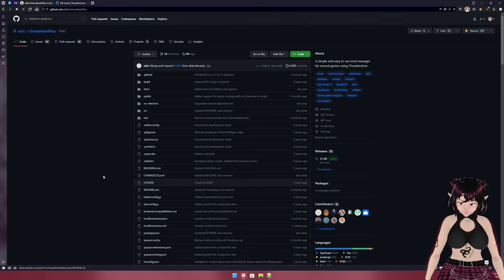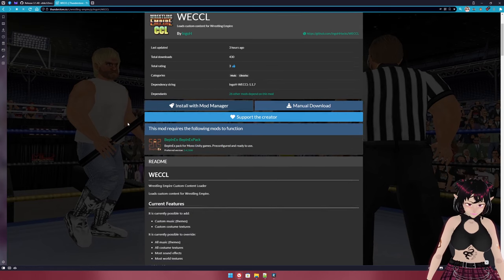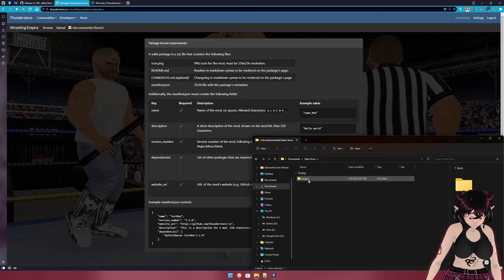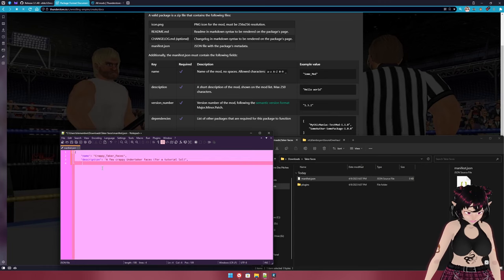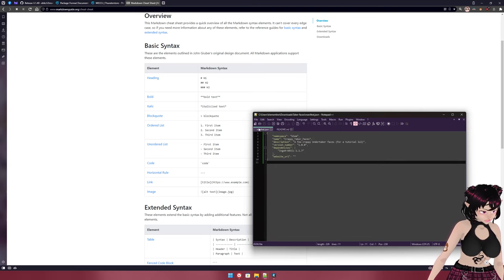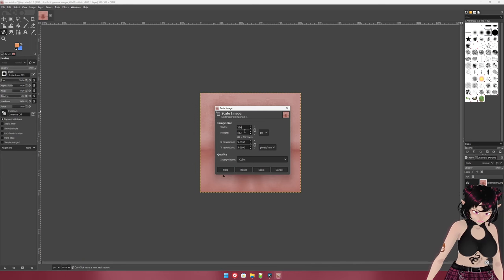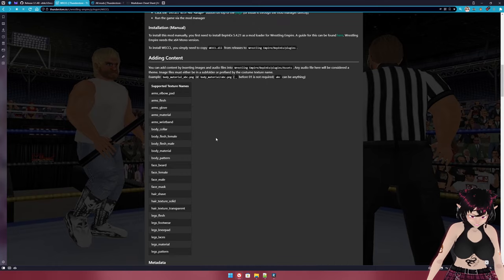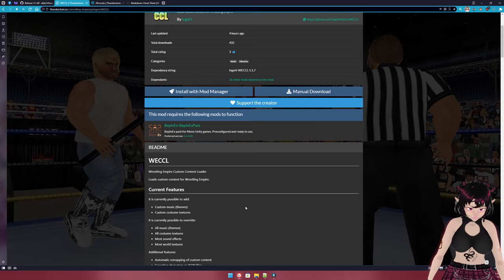How to package mods for Wrestling Empire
This tutorial intends to show you how to package your custom content and mods for Wrestling Empire. We'll be covering how to create the necessary files, how to structure your directory, how to zip it up properly, all the way to uploading to Thunderstore! (I'll be making a silly little mod just for this video, for the sake of showing the real process)

For any additional help, don't be afraid to join the Wrestling Empire Modding Discord server

If you enjoyed this tutorial, or have any ideas for future tutorials, let me know below!